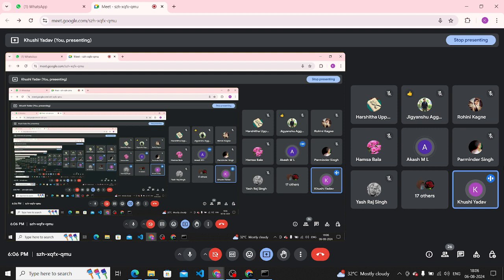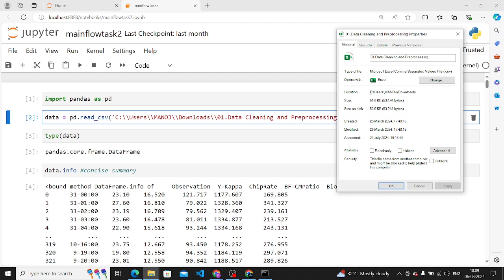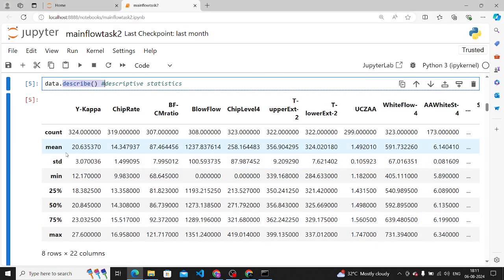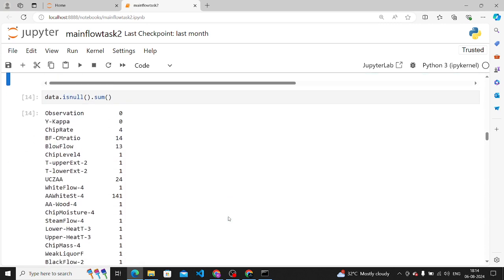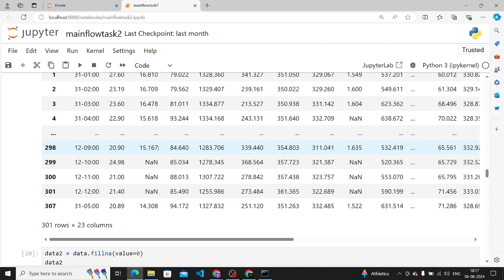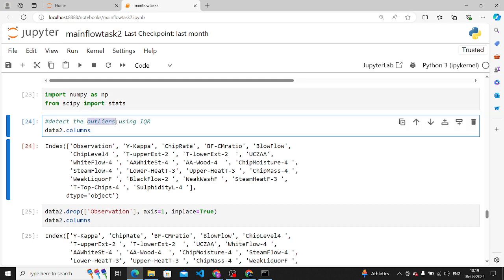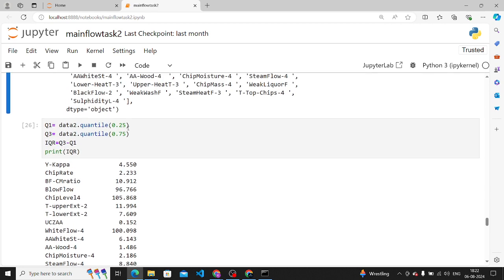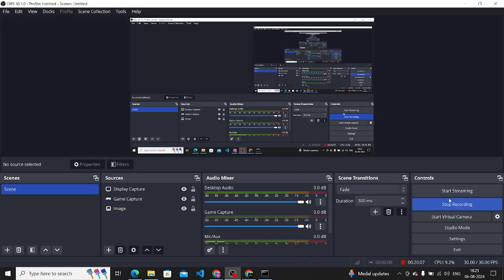Data Analysis/Data Science (Task-2)